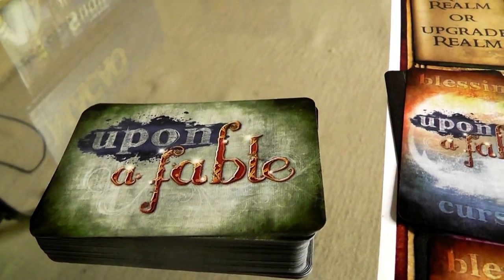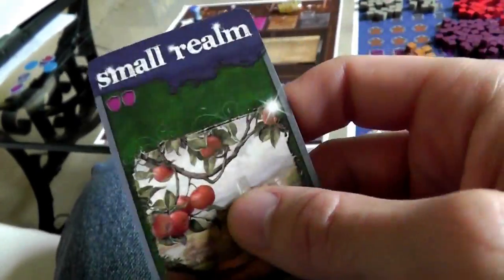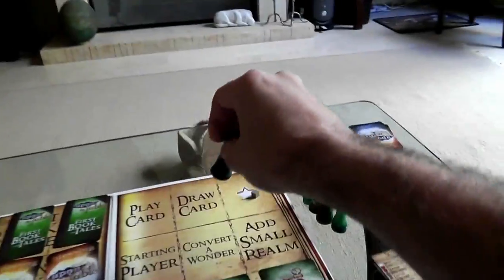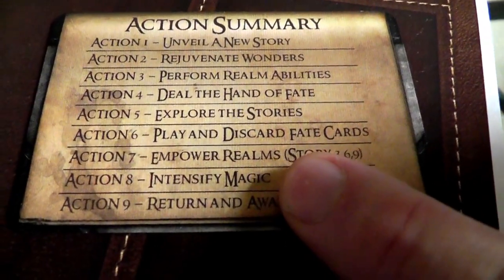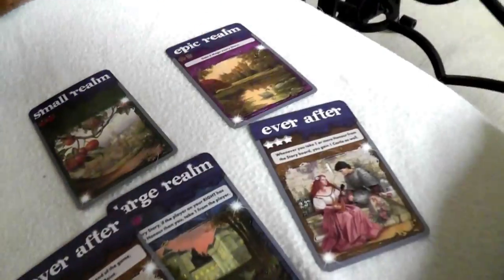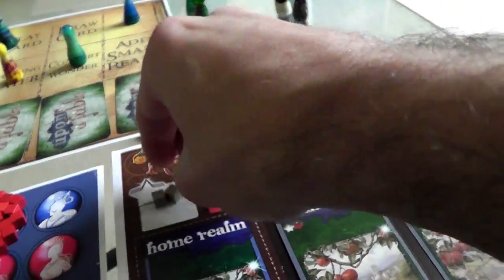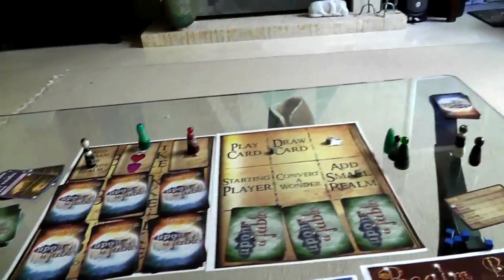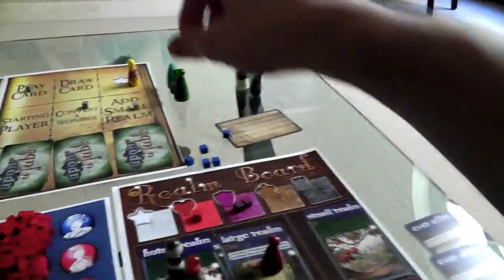Upon a Fable Gameplay Runthrough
A video outlining gameplay for the boardgame Upon a Fable.